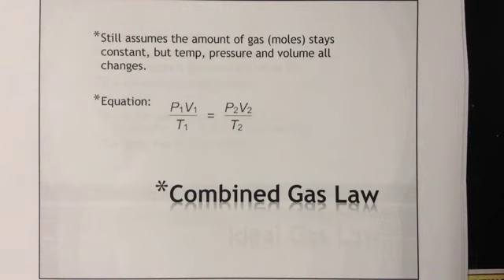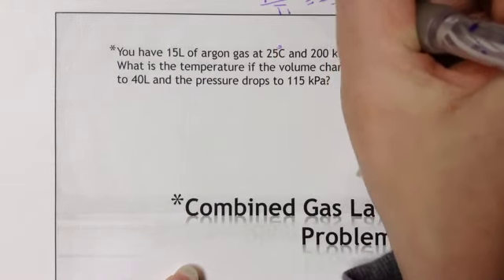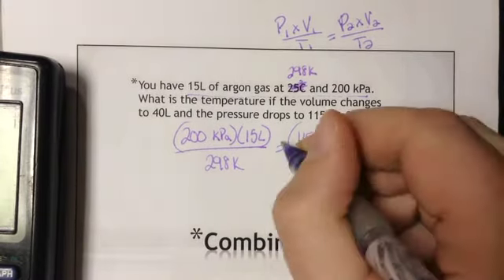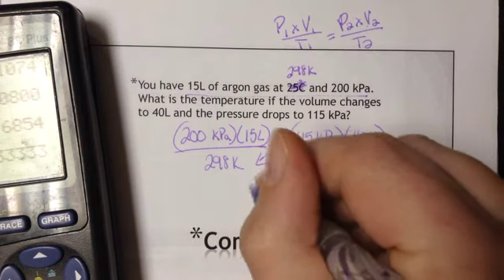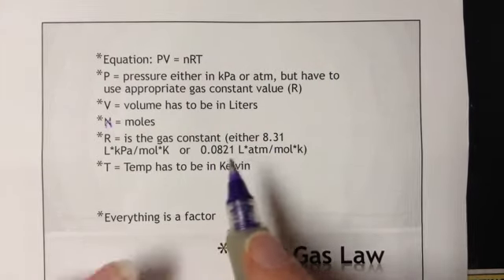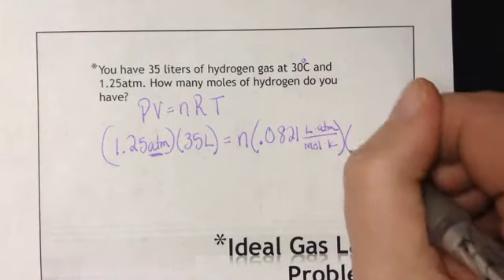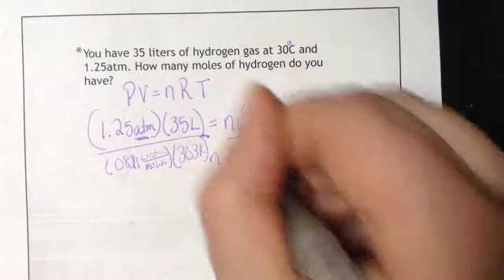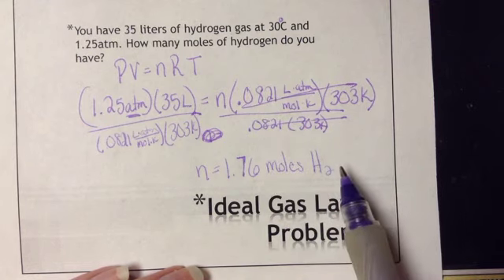Gas Law 2